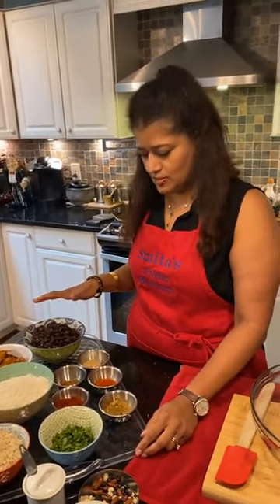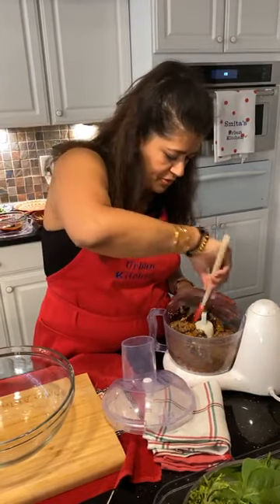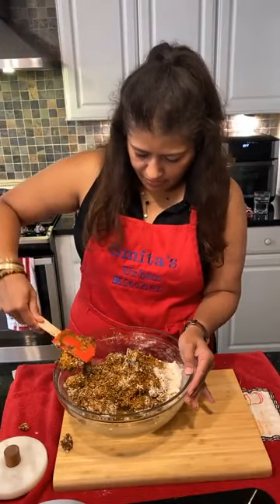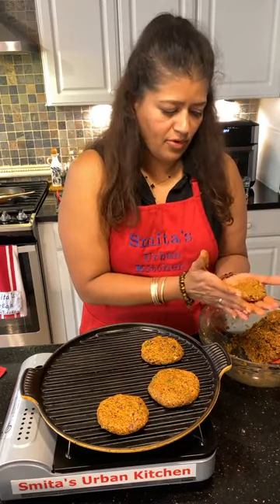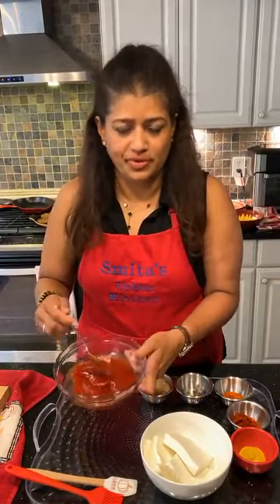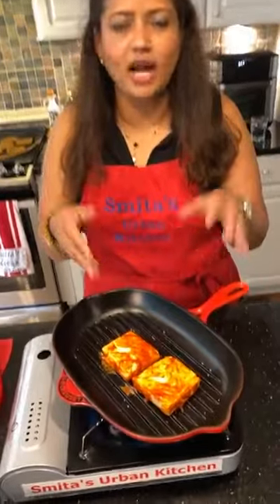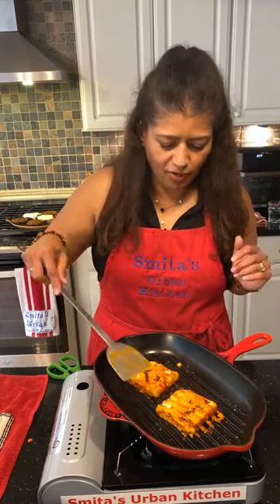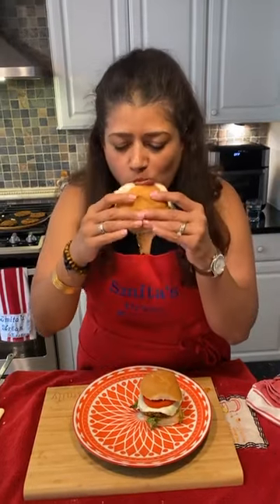Chef Smita Aluwalia, Episode 2747: SimpleHomemadeRecipes Facebook Live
Watch Chef Smita Aluwalia, Founder, Peacock Spice Company, Michigan, USA as she will show you how to make delicious Veggie burgers and Paneer BBQ.

Chef Smita Aluwalia is part of India's largest Facebook Live Cooking series wherein more than 3000+ Chefs from 66 countries have prepared variety of Indian and International dishes.
Veggie Burger and Paneer BBQ
Mixed beans (black, red, pinto) 2 cups, boiled and drained
Sweet potato 1 large, roasted until soft.
Brown rice 1 cup, cooked
Quick cooking oats 1 ½ cup
Onions 1 medium, chopped
Garlic 2-3 cloves, chopped
Cilantro ¼ cup, chopped
Cumin powder 2 tss
Amchur 1 tsp
Method
1) Dry roast the cooked beans to make them less wet.
2) Sauté onions and garlic until soft.
3) In a large bowl add the beans and crush them until soft and mushy.
4) Add rest of the ingredients and mix well. Use a food processor if necessary.
5) Take a handful and shape it into patties.
6) Grill or pan roast the patties until golden brown and crisp on each side. Use a little oil avoid sticking to the pan while cooking the burgers.
7) Serve it on a burger bun with all the fixings!
Paneer BBQ
Ingredients
Barbeque sauce
Ketchup ¾ cup
Brown sugar 2 tbs
Vinegar 1 tbs
Worcestershire sauce 1tbs
Paprika 1 tsp
Mustard powder 1 tsp
Mix all the ingredients and the sauce is ready.
Cut large steaks of paneer. Rub the sauce on t generously.
Grill it or pan roast the paneer steaks until golden in color.
Serve it on a bed of Arugula. Drizzle more sauce and enjoy